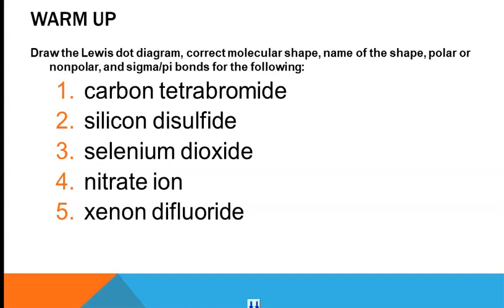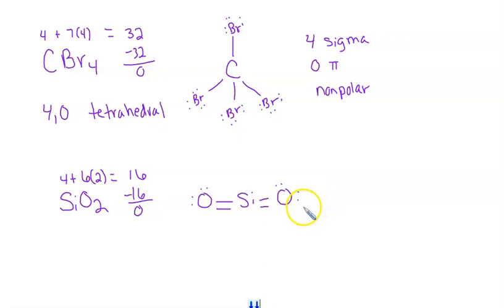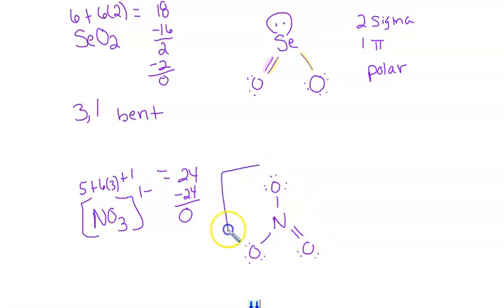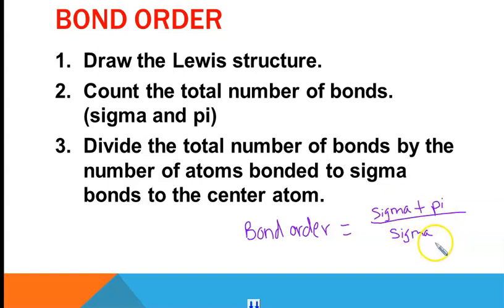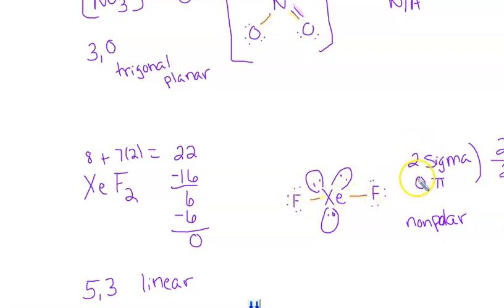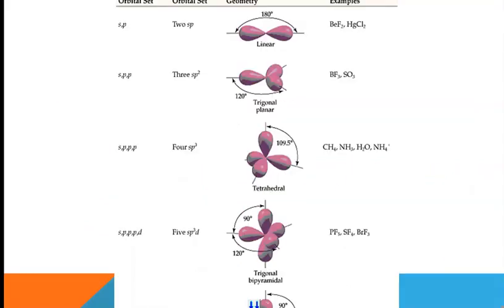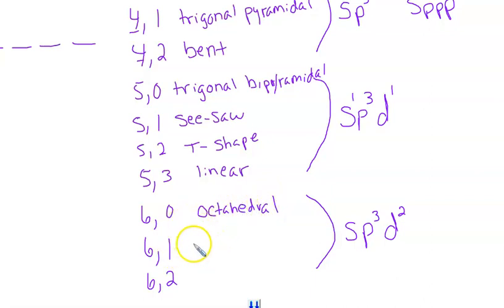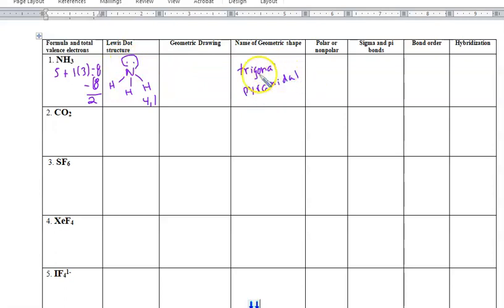Bond order and hybridization video